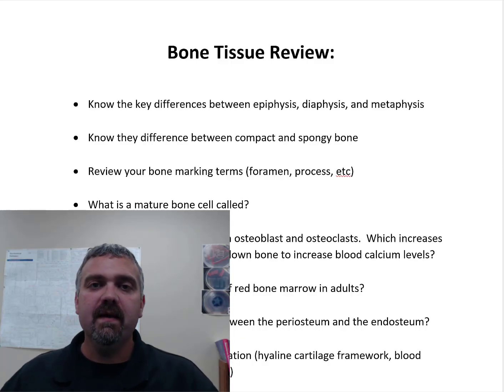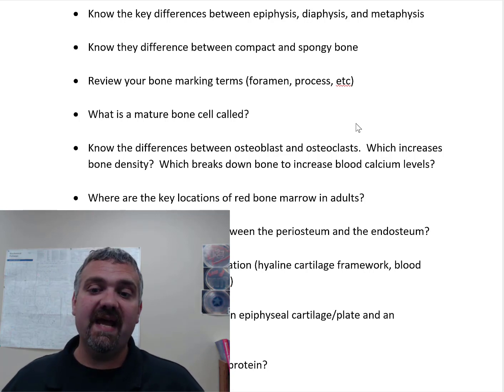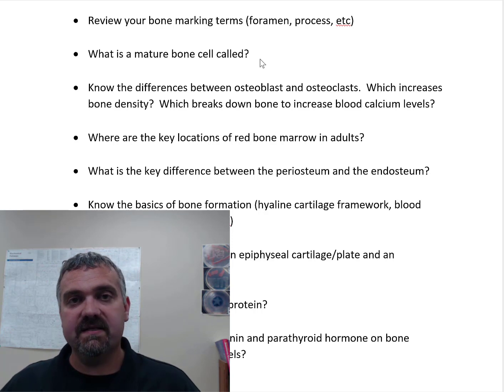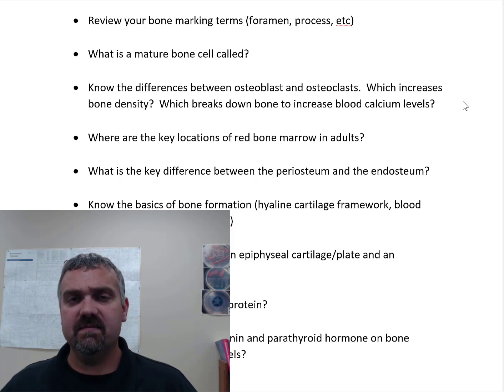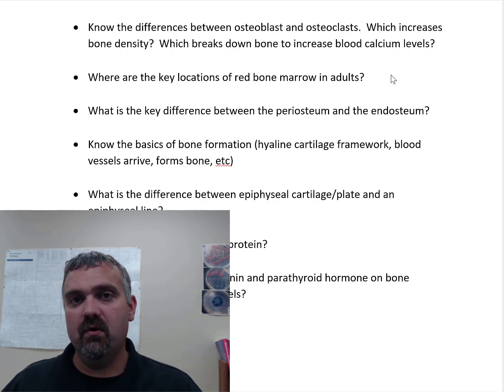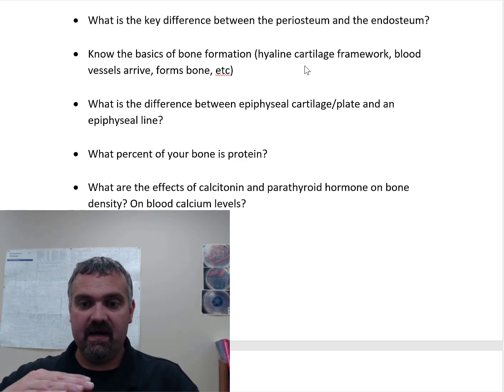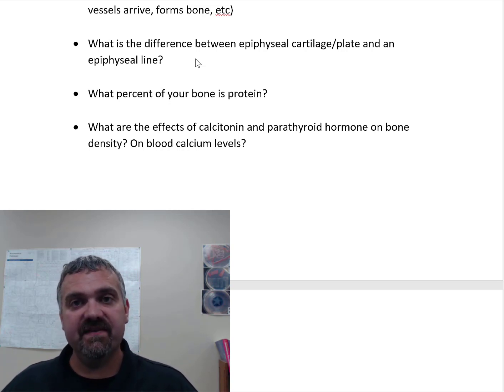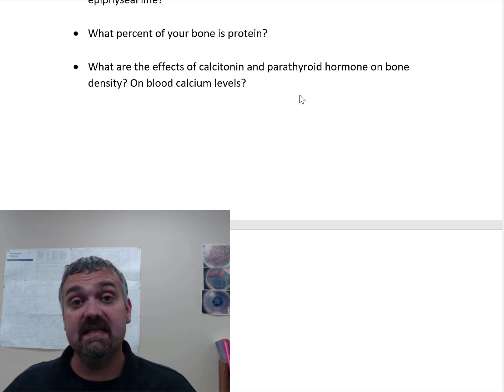Bone Tissue Anatomy and Physiology Review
Here is an Anatomy and Physiology Review created by Dr. Frank O'Neill covering Bone Tissue